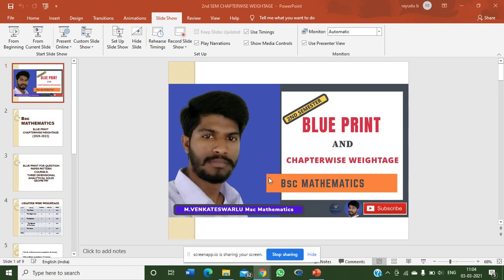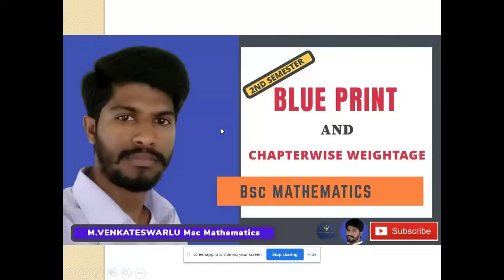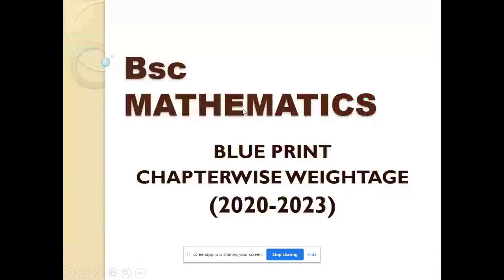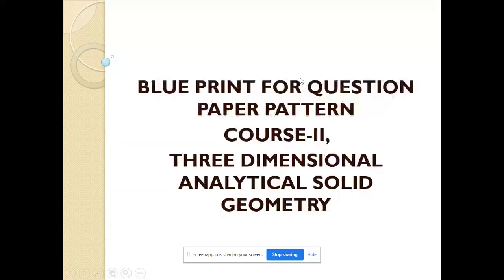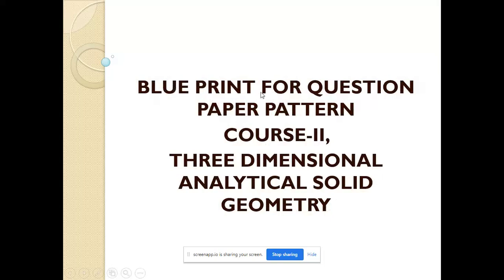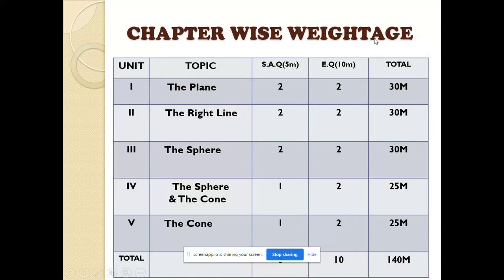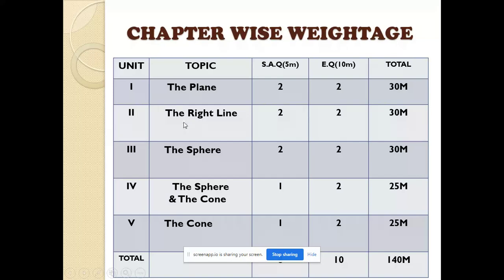2ND SEM BSC MATHEMATICS BLUEPRINT AND CHAPTER WISE WEIGHTAGE/venky study circle/degree 2nd sem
degree mathematics 2nd sem blue print and sample paper